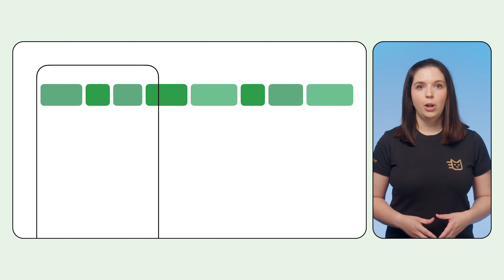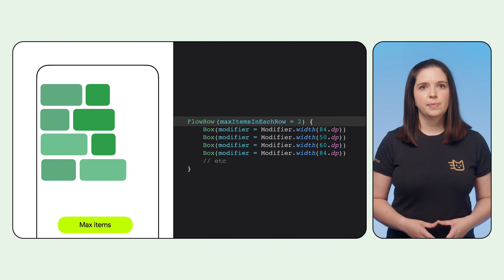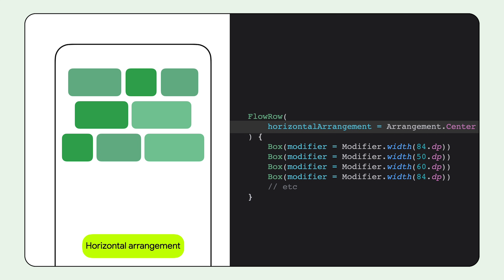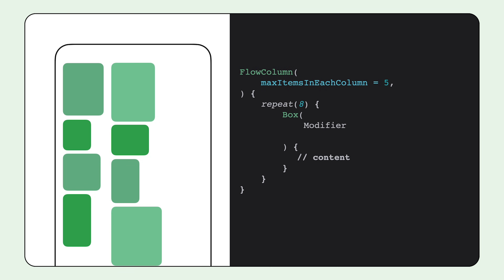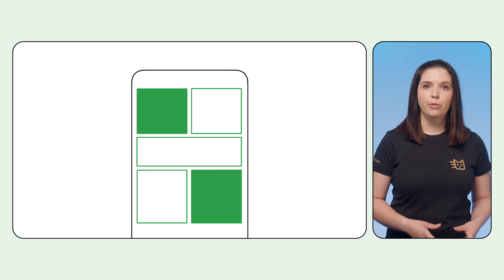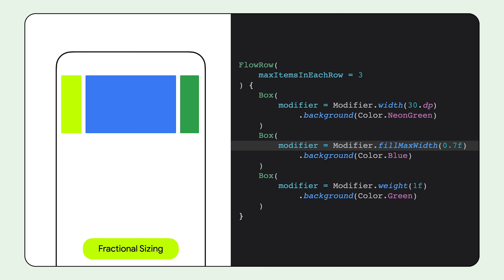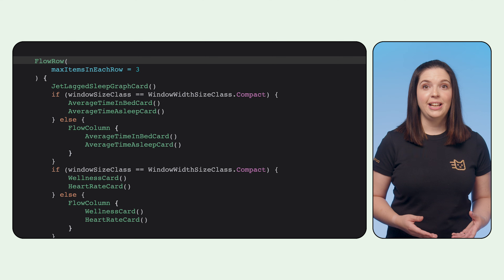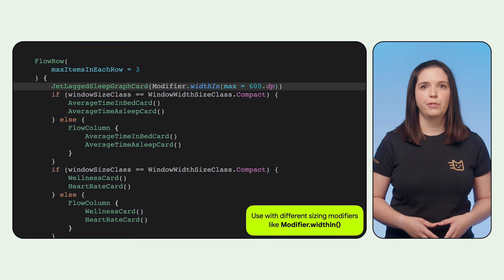Flow layouts | Jetpack Compose Tips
FlowRow and FlowColumn are similar to Row and Column layouts, however the items will flow into the next row or column when there is no more space in the area.
In this video, Flow layouts are covered along with how to use them and tricks for using them to work on different sized devices. Making your experience delightful for all device sizes too!

Speaker: Rebecca Franks
Products Mentioned: Jetpack Compose, Android Dev